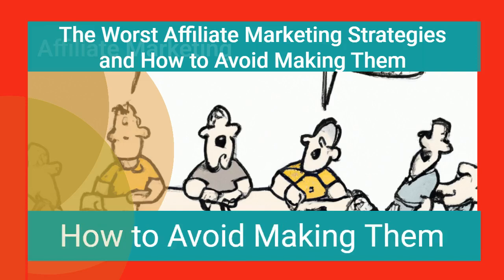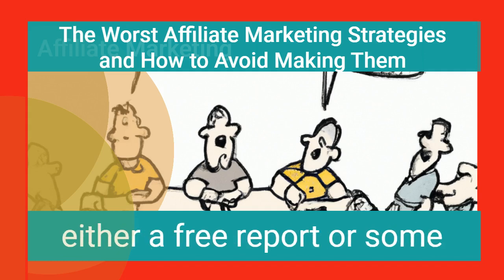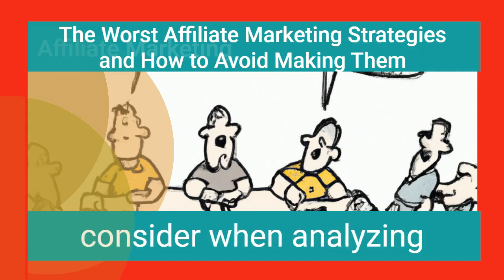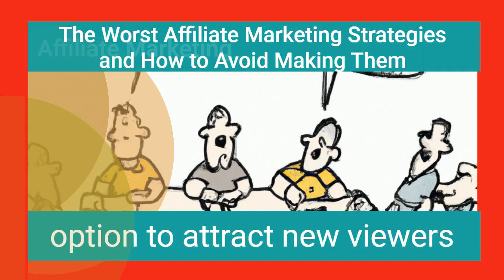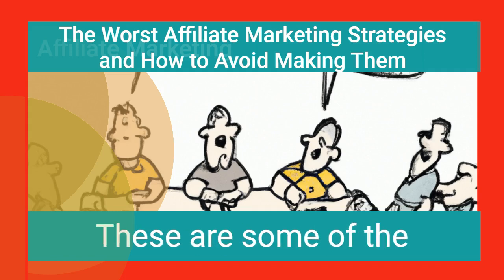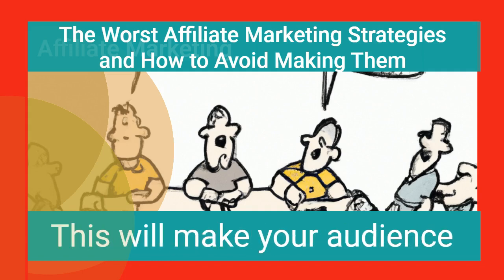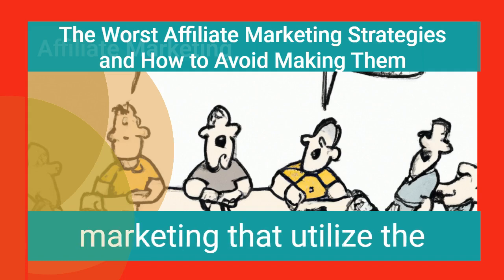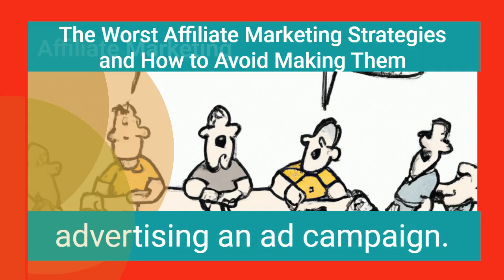The Worst Affiliate Marketing Strategies and How to Avoid Making Them